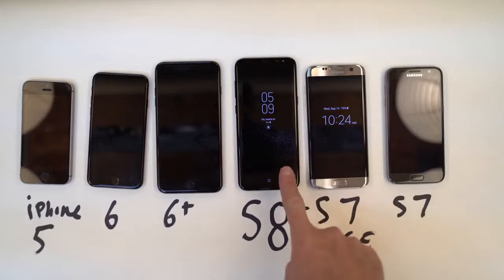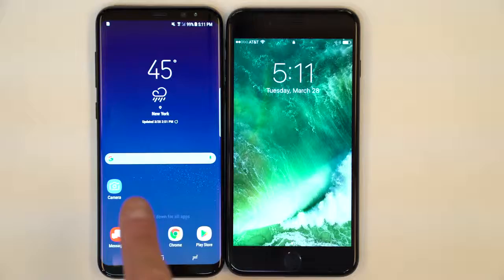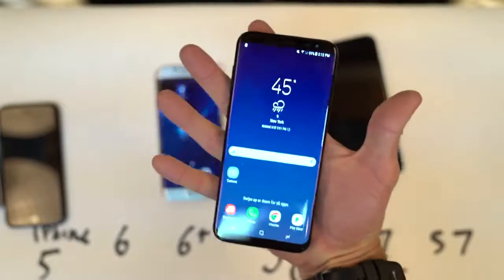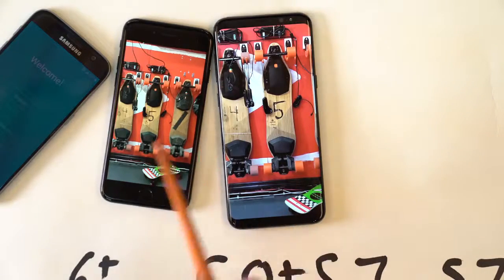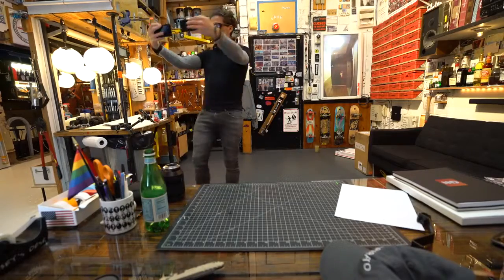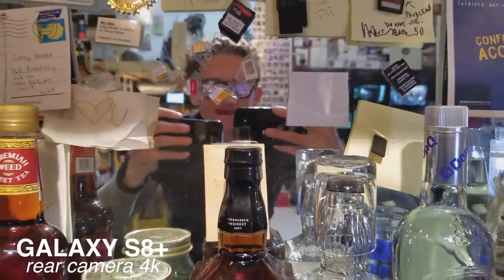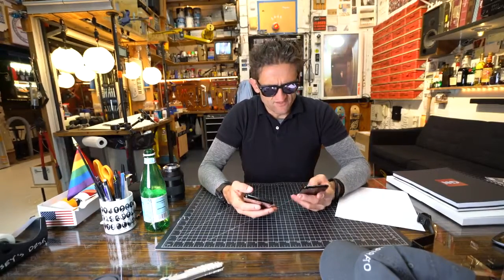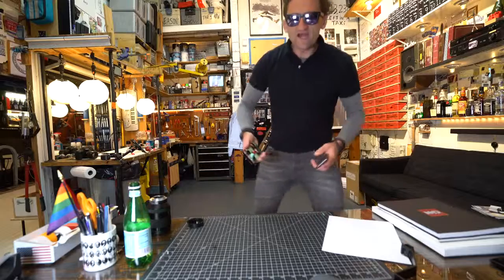S8 Review Hd